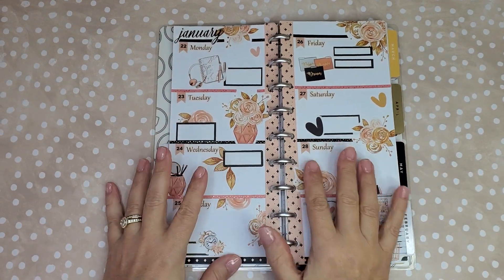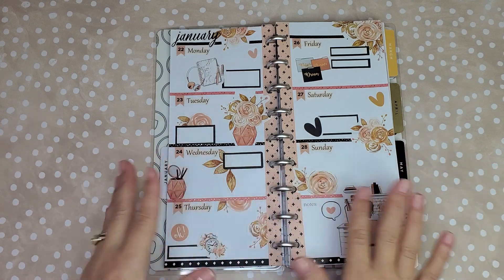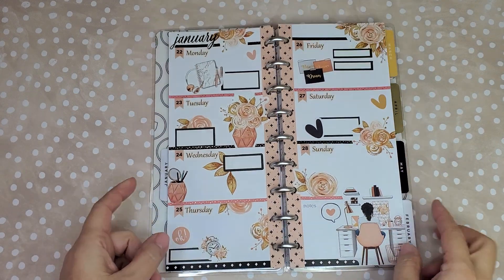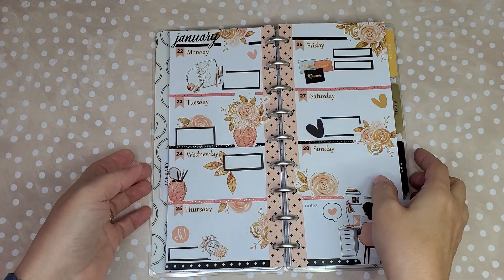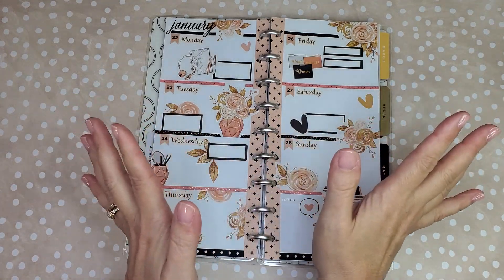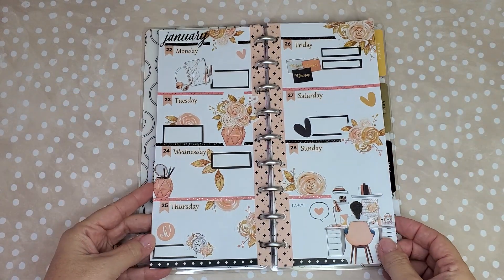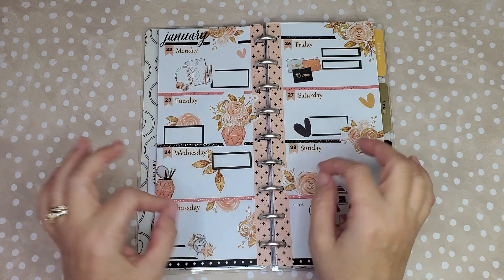Rookie Mistake! Here is the finished spread for my Skinny Classic Planner Jan 22-28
OOPS!  My phone died as I was finishing the last of the spread in my Skinny Classic and after of a series of events with Google photos and not enough storage on my phone I was not able to edit these two videos together. After spending way to long trying to figure it out I decided to just add this quick video and see if I can add it to play after the first one!  Ugh! Sorry, I'm new here, LOL.  If you got this video first, the plan with me is here: